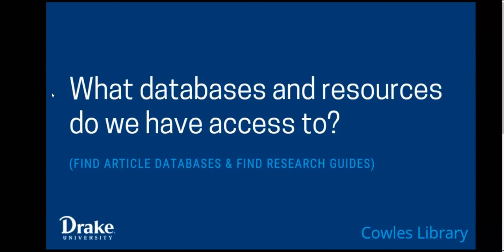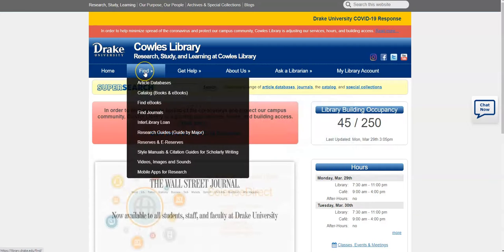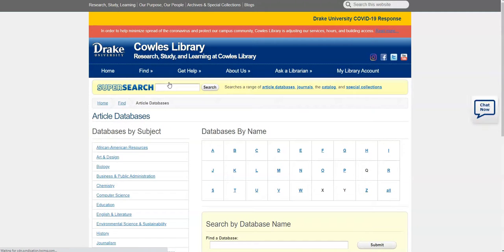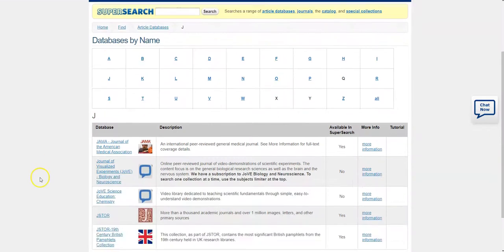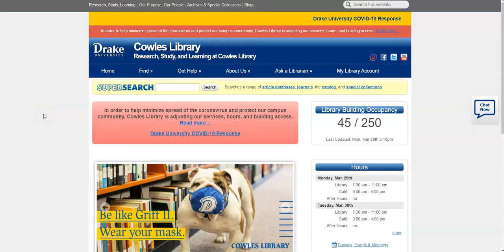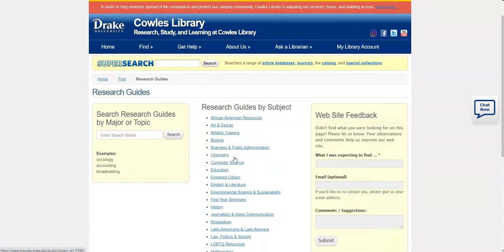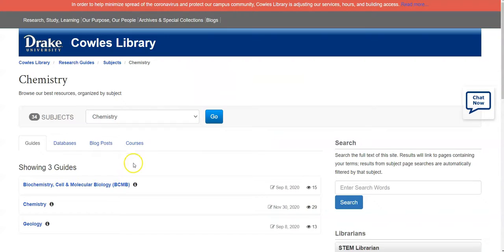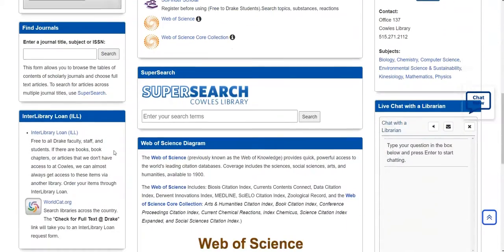What databases and resources do we have access to? (Find Article Databases & Find Research Guides)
How to find databases and resources from the Cowles Library website.